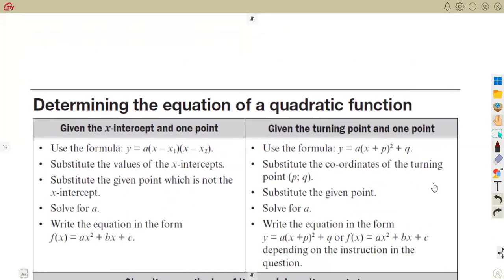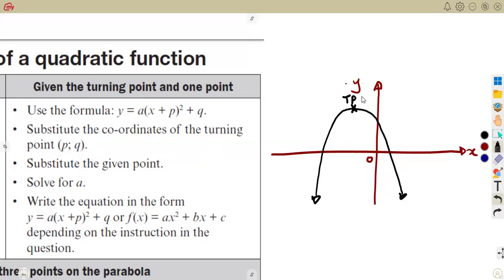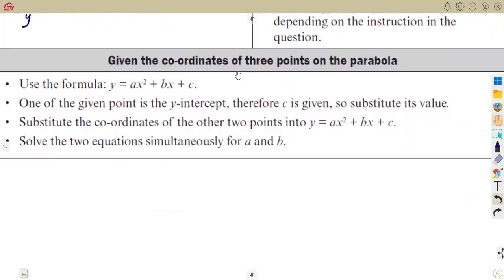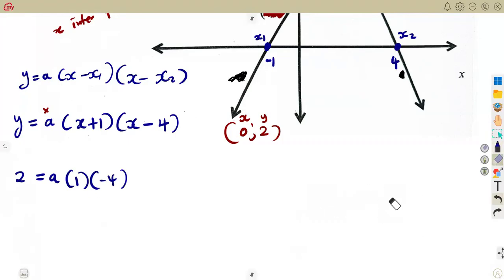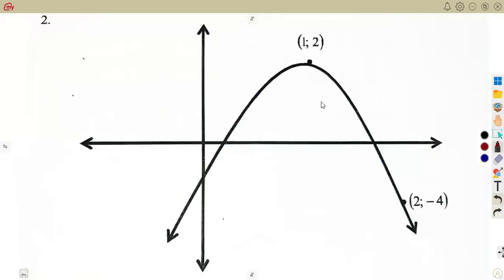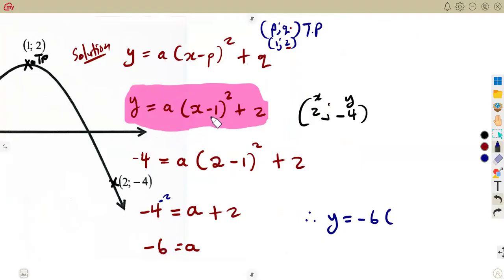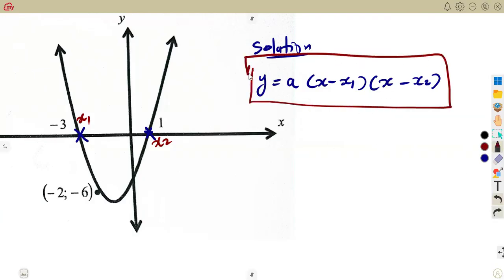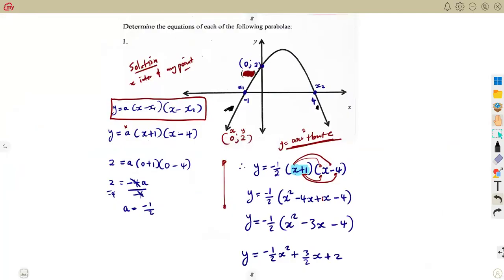Mathematics Grade 12 Functions - Finding the Equation of a Quadratic Function